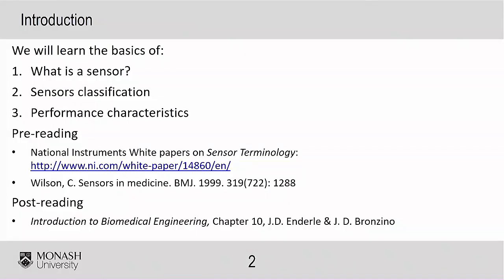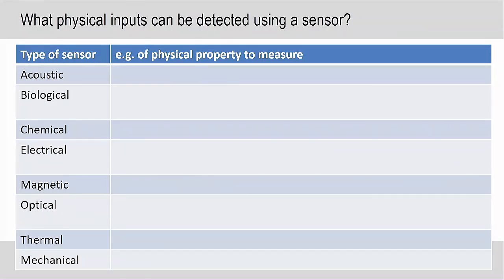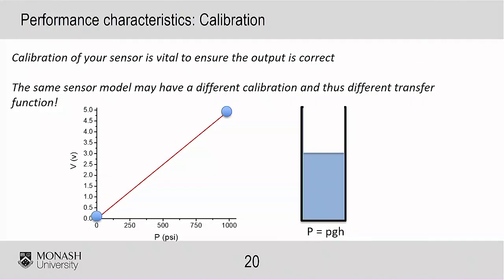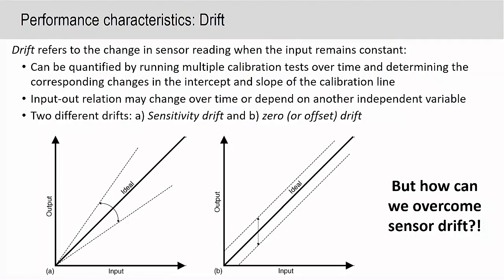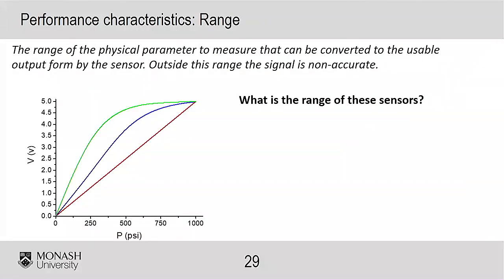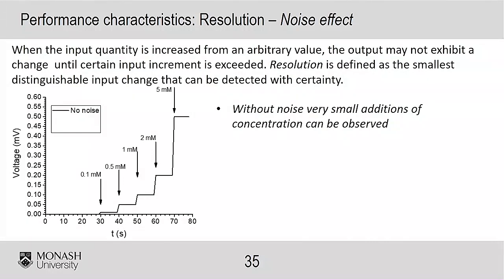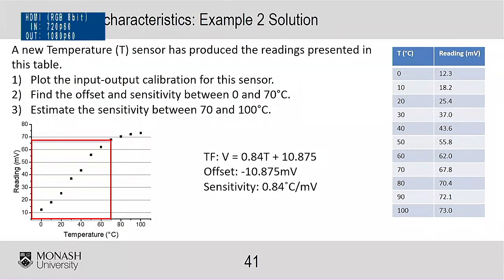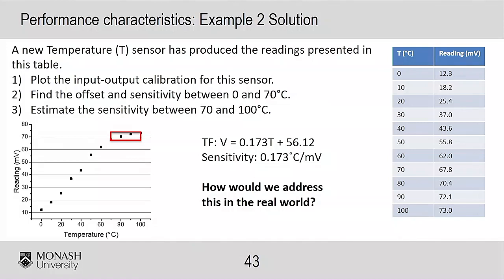4700 week2 introudction of sensor